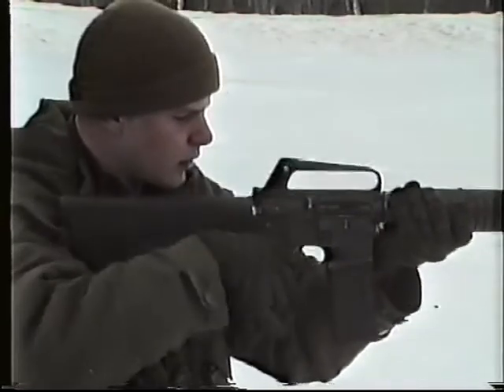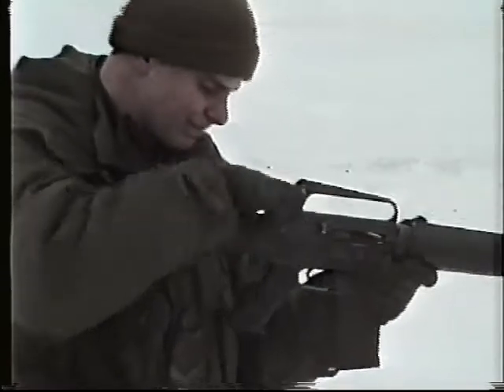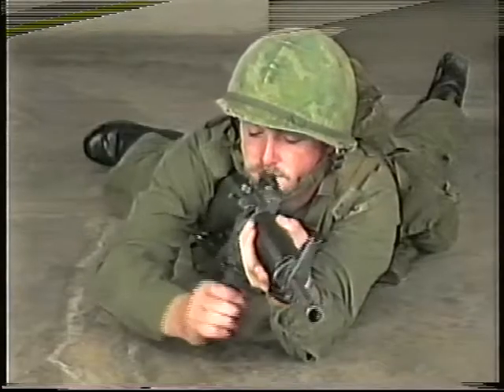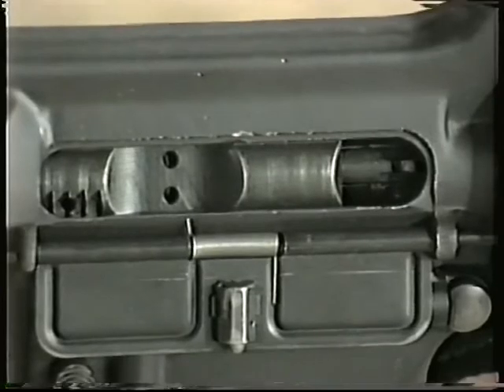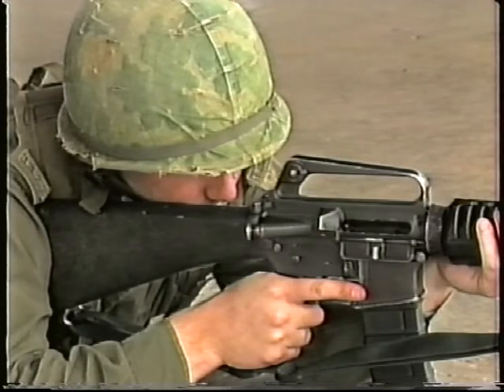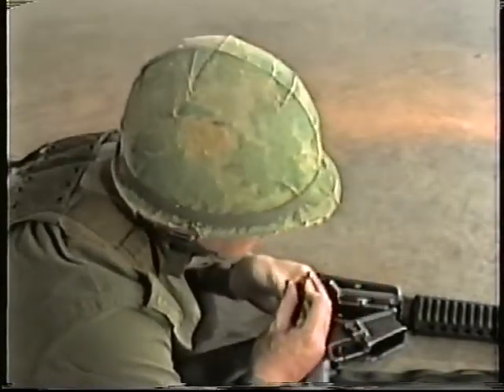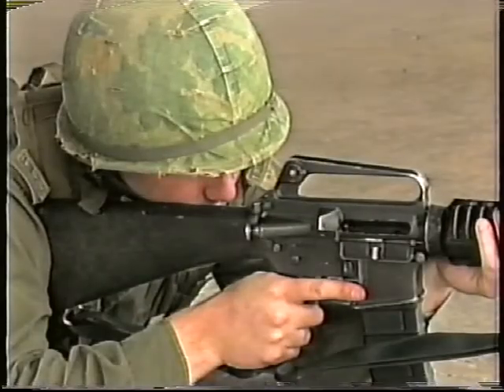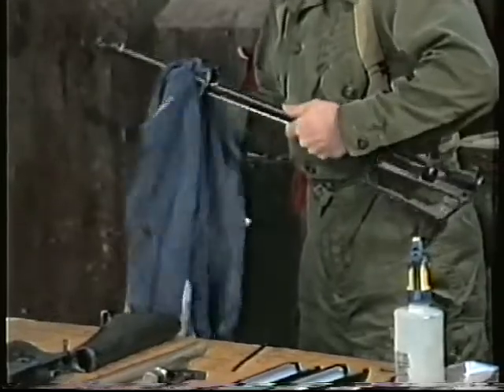Canadian Forces - The C7 Rifle Series Module 8 - Immediate Actions and Stoppages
The C7 is the principal small arms weapon of the Canadian Forces. Its role is virtually universal as it is used throughout the range of conflict from nuclear war to peace keeping and internal security.
The purpose of this video series is to familiarize the student with, and review weapons handling drills and procedures for the C7 rifle. This video series is not intended to replace the formal skill lesson.

CAF Catalogue # 25-0531C5-8